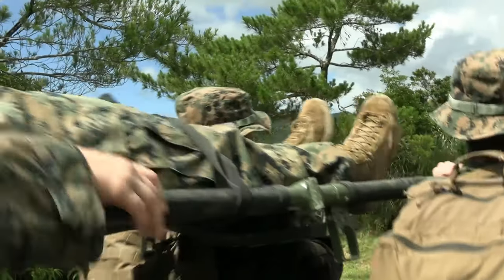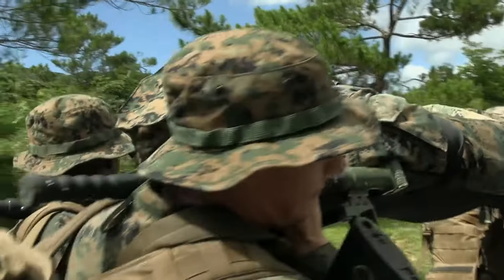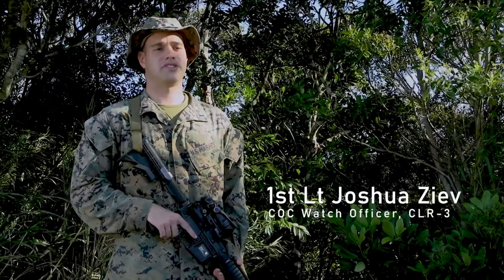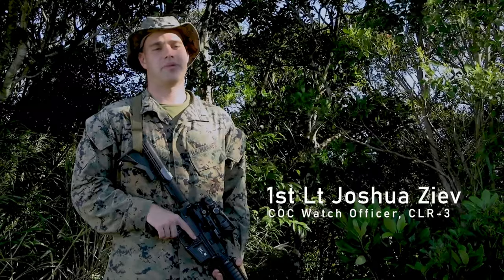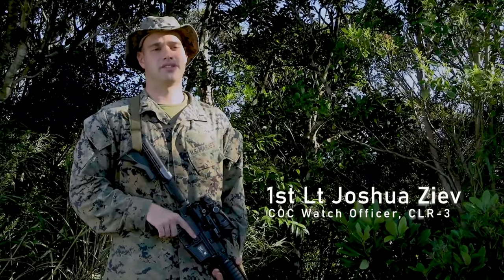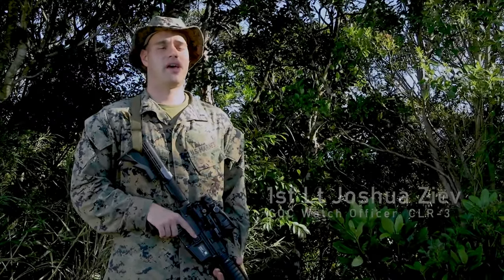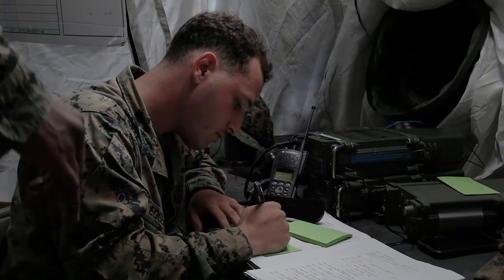Jungle Workhorse | Combat Logistics Regiment 3 Marines conduct Command Post Exercise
U.S. Marines with Combat Logistics Regiment 3, 3rd Marine Logistics Group, conduct a command post exercise at Jungle Warfare Training Center, Okinawa, Japan, July 21, 2022.

JUNGLE WARFARE TRAINING CENTER, OKINAWA, JAPAN
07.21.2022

The Marines simulated command and control and conducted rapid setup and teardown of their combat operations center in preparation for future exercises and operations. 3rd MLG, based out of Okinawa, Japan, is a forward deployed combat unit that serves as III Marine Expeditionary Force’s comprehensive logistics and combat service support backbone for operations throughout the Indo-Pacific area of responsibility. (U.S. Marine Corps video by Cpl. Alpha Hernandez)

Film Credits: Video by Lance Cpl. Hunter Barber and Cpl. Alpha Hernandez
3rd Marine Logistics Group